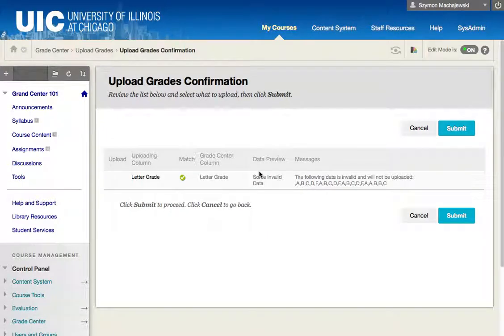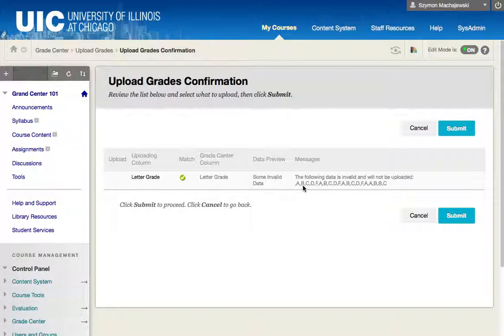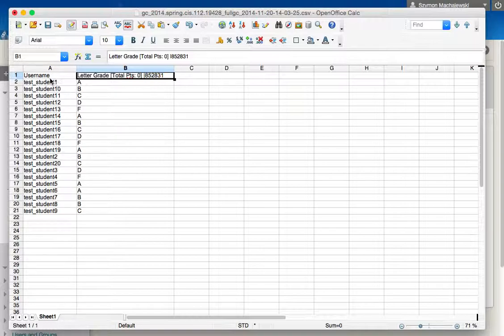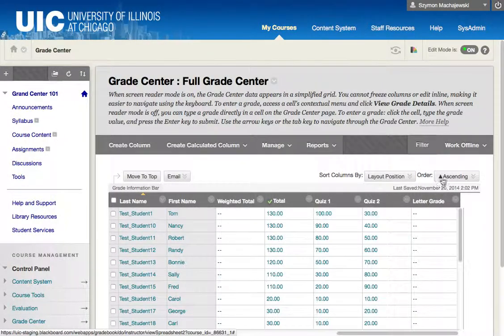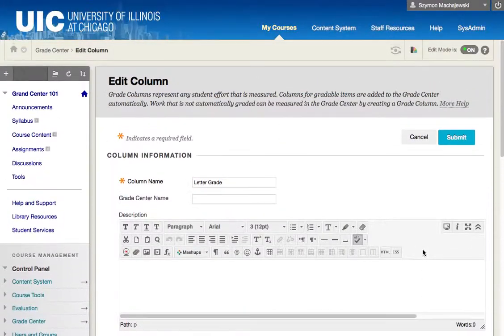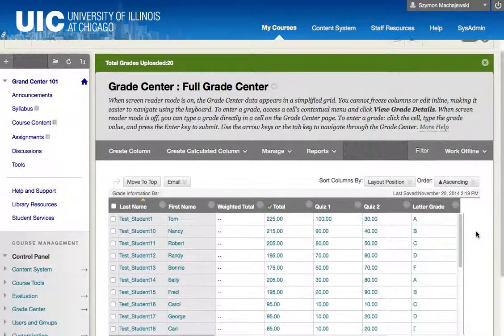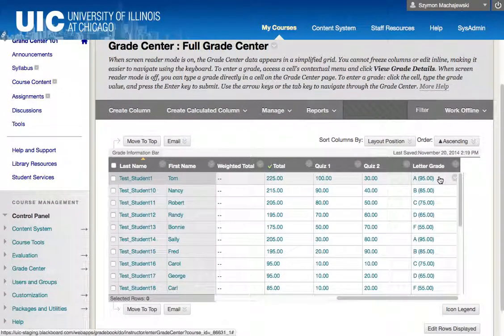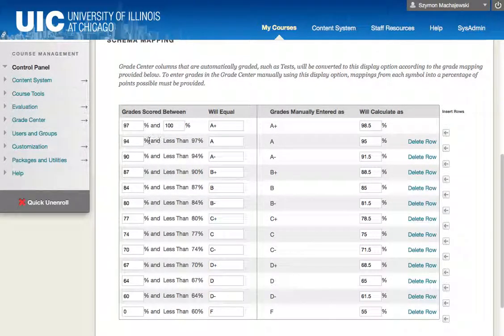Blackboard Grade Center: Cannot import grades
Blackboard Learn error message while uploading letter grades.
The following data is invalid and will not be imported.